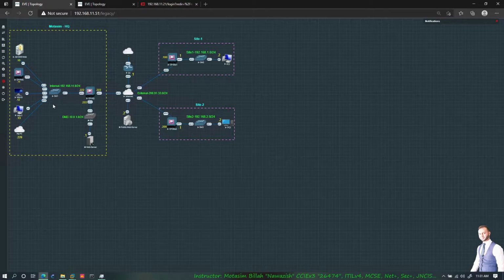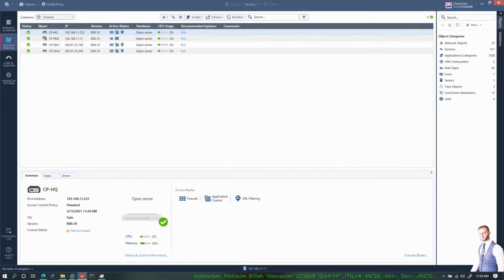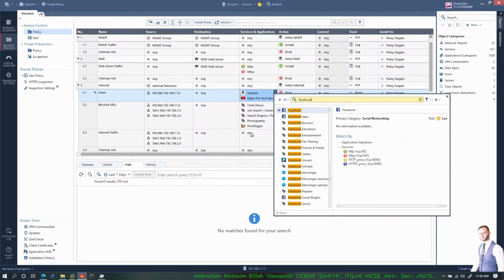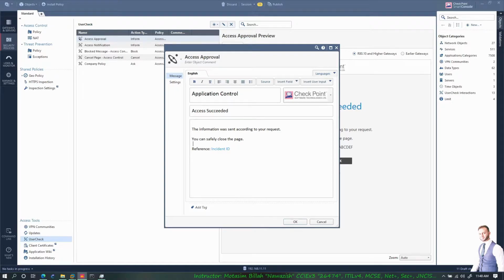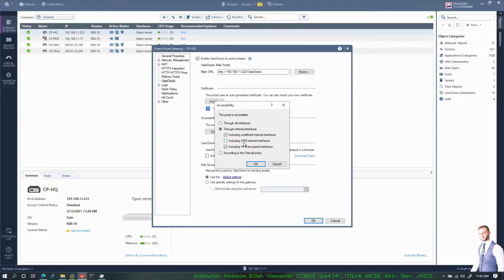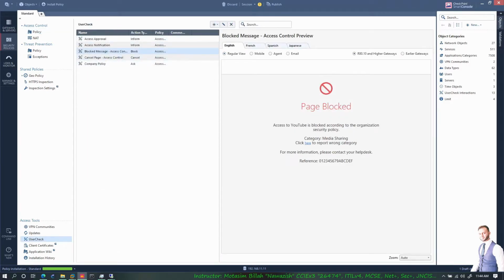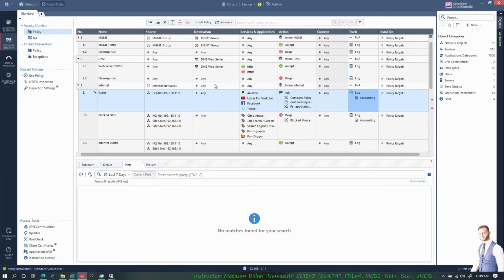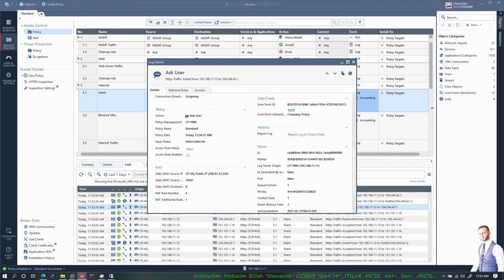6 Checkpoint Firewall Application Control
Application Control in Checkpoint Firewalls or Gateways